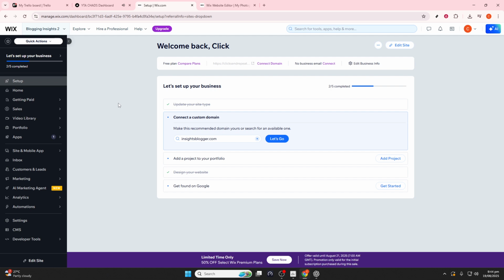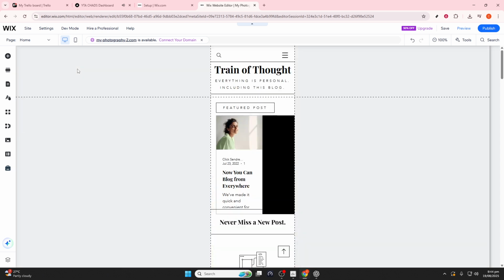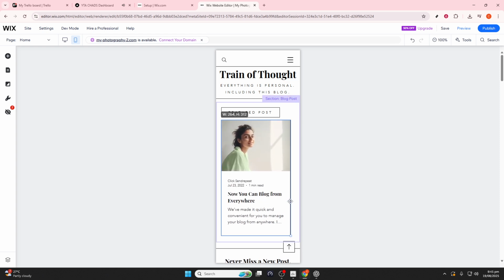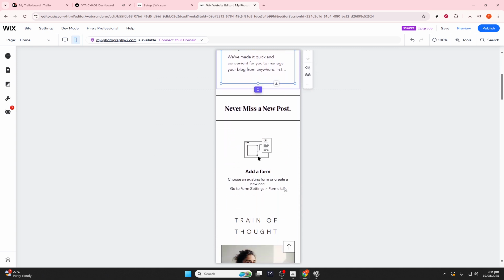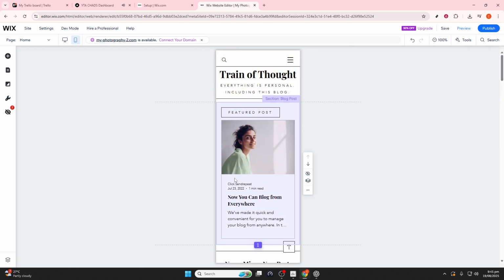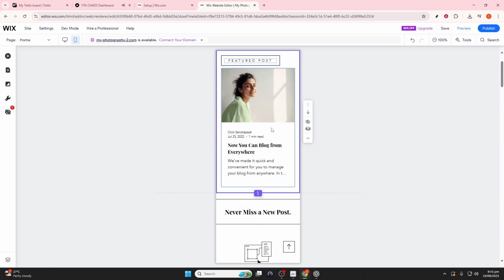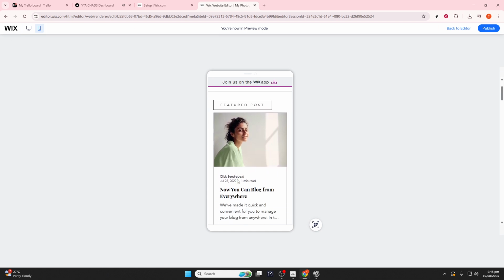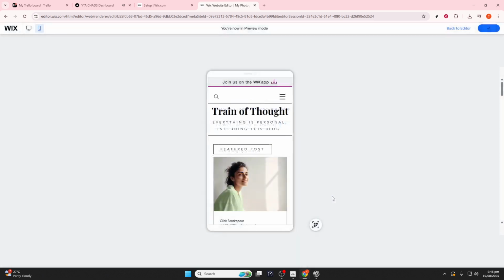How To Work With Breakpoints In Wix Studio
Learn how to work with breakpoints in Wix Studio in this complete 2025 guide! 📱💻 Whether you’re building a business site, portfolio, or online store, understanding breakpoints is essential to creating a website that looks perfect on any device. In this step-by-step tutorial, you’ll discover how to design for desktop, tablet, and mobile using Wix Studio’s advanced responsive tools. We’ll cover how to switch between breakpoints, adjust layouts with grids and flex containers, use docking and stacking to maintain alignment, and even hide or show elements depending on the device. You’ll also see how to customize padding, margins, and scaling in the Inspector Panel to ensure every detail is optimized for user experience. No coding is required — just smart design tools that make your site responsive and professional. By the end of this tutorial, you’ll know exactly how to master breakpoints in Wix Studio, create a mobile-friendly and SEO-ready website, and give your visitors a seamless browsing experience in 2025 and beyond. 🚀